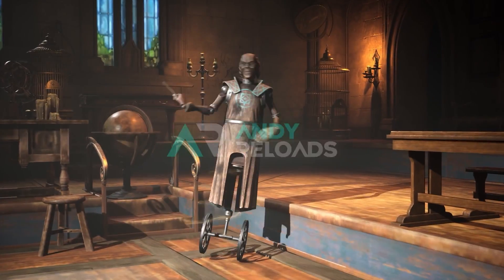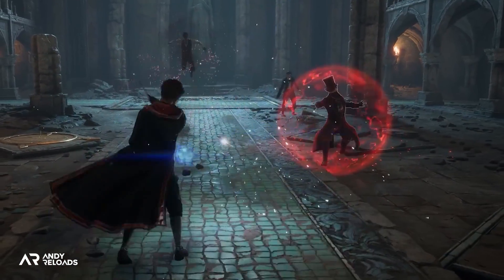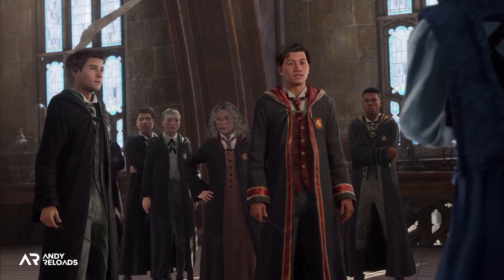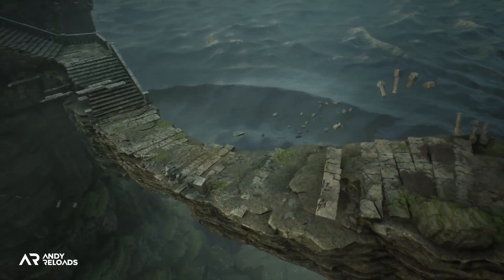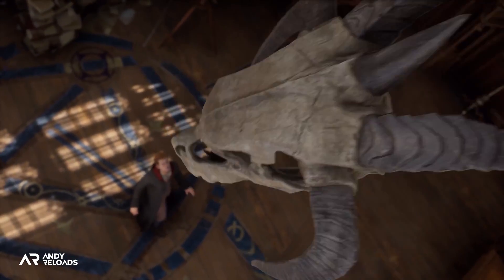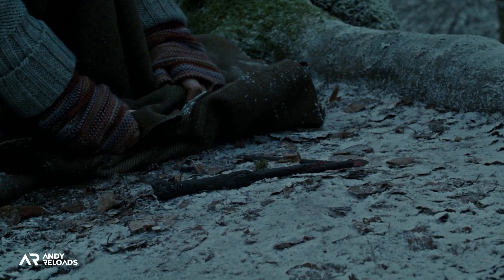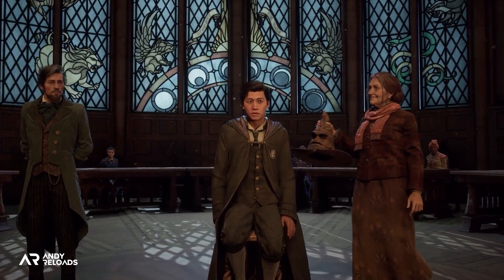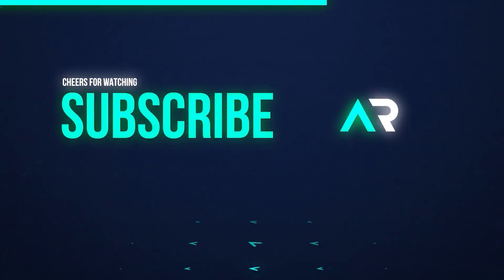10 Spells & Dark Magic Curses You Can Cast in Hogwarts Legacy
Hogwarts Legacy will include lots of spells and dark magic that we will be able to learn and use in-game, including the Avada Kedavra killing curse.  So in this video, I'll take you through all the Hogwarts Legacy gameplay that has been shown to us so far on the PlayStation 5 and what spells we'll be able to cast with our wands in this wizarding world harry potter inspired game!

In this video, I go through all the spells, charms, jinxes, dark magic, and curses that will be making an appearance in the new Harry Potter Game, Hogwarts Legacy, and which we will be able to cast from our wands.

Thanks to Avalanche and Warner Bros, we have a good idea, officially, of the types of spells and magic that we'll be able to cast, use, learn and discover in Hogwarts Legacy.  It's even hinted that we'll be able to cast more unforgivable curses including the very famous Avada Kedavra killing curse spell that was used by Voldemort in an attempt to kill Harry Potter. We can see it used in the PS5 State of Play reveal

I also talk about some classic spells which will of course be able to use in this Hogwarts Legacy Harry Potter game such as, Lumos, Stupefy, Expelliarmus & Wingardium Leviosa to name but a few!

Hope you enjoyed this Hogwarts Legacy Spells & Dark Magic Cursess you can use in this Top 10 video!

Official Info

Hogwarts Legacy is an immersive, open-world, action role-playing game set in the 1800s wizarding world, which puts players at the centre of their own adventure. Players will experience life as a student at Hogwarts School of Witchcraft and Wizardry as they embark on a dangerous journey to uncover a hidden truth of the wizarding world.

 Hogwarts Legacy will release in 2022 and will be available for PlayStation5, PlayStation4, PlayStation4 Pro, the Xbox One family of devices, including Xbox Series X and Xbox One X, and PC.

J.K. Rowling is not directly involved in the creation of the game, however, her extraordinary body of writing is the foundation of all projects in the Wizarding World. This is not a new story from J.K. Rowling.

Support

Social

More AndyReloads

Timestamps

00:00 | Hogwarts Legacy Intro
00:14 | 10 |  Petrificus Totatlus - Hogwarts Legacy Magic & Spells Gameplay
01:13 |  9  |  Stupefy & Protego - Hogwarts Legacy Magic & Spells Gameplay
02:41 |  8  |  Lumos - Hogwarts Legacy Magic & Spells Gameplay
04:04 |  7  |  Accio - Hogwarts Legacy Magic & Spells Gameplay
05:47 |  6  |  Reparo - Hogwarts Legacy Magic & Spells Gameplay
07:10 |  5  |  Arresto Momentum - Hogwarts Legacy Magic & Spells Gameplay
08:18 |  4  |  Expelliarmus & Wingardium Leviosa - Hogwarts Legacy Magic & Spells Gameplay
09:57 |  3  |  Confringo - Hogwarts Legacy Magic & Spells Gameplay
11:01 |  2  |  Incendio, Decendio, Flipendo & Diffindo - Hogwarts Legacy Magic & Spells Gameplay
12:05 |  1  |  Avada Kedavra & Dark Magic - Hogwarts Legacy Magic & Spells Gameplay
14:33 |  Thanks Reloaders!

Video Credits

🎞 | Video Editor | AlyShazli
📝 | Research & Scripting |  Nika & N.i.k.o

Music

🎵 | Song | Suburban

Video Tags

Hashtags